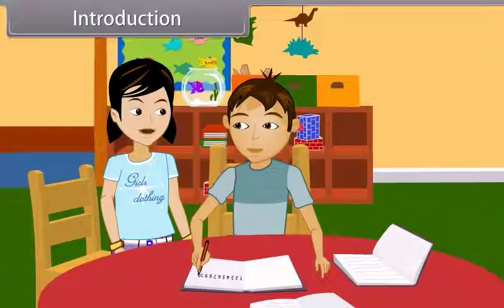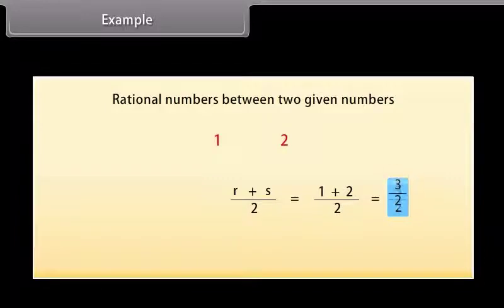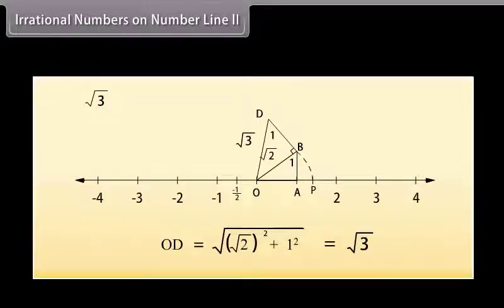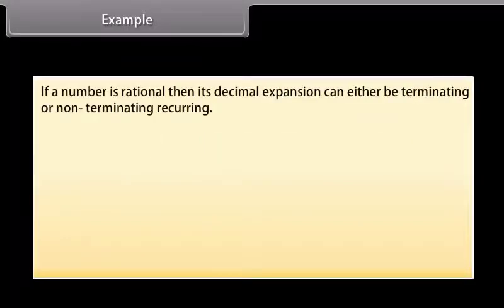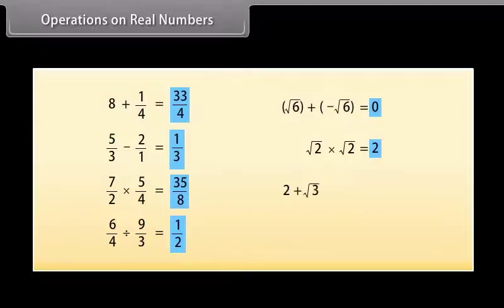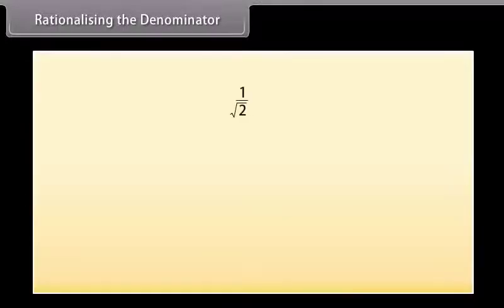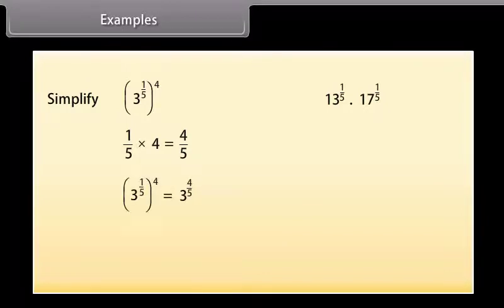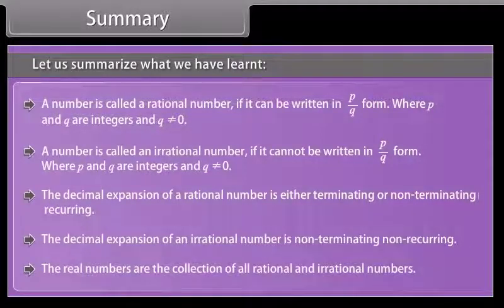Number Systems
class 9